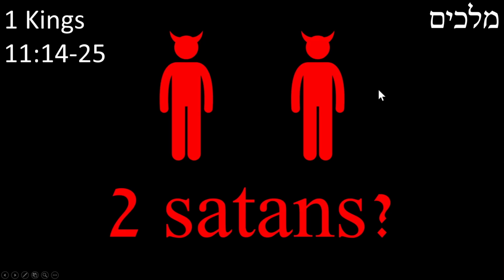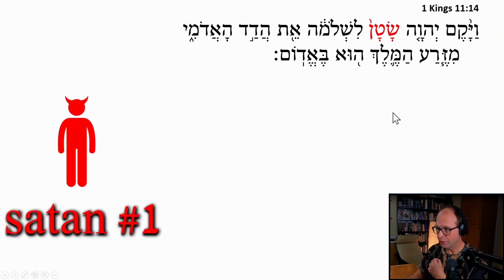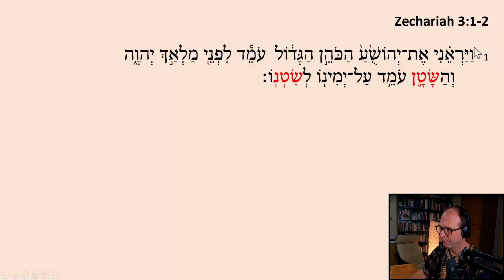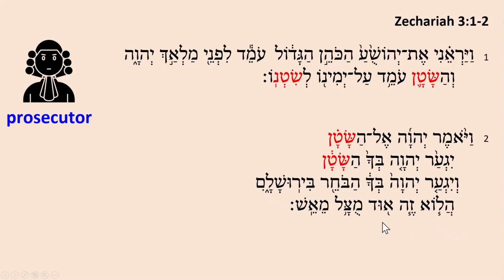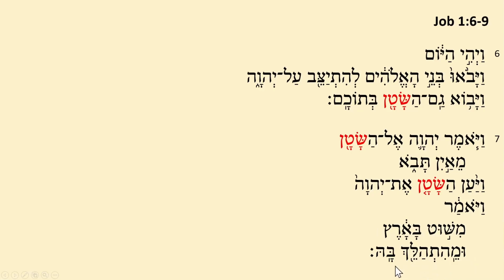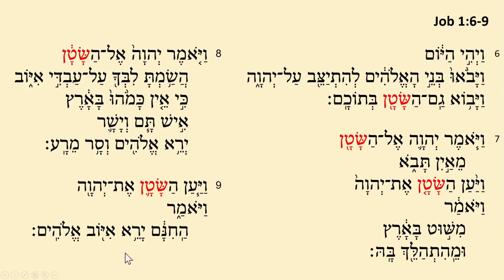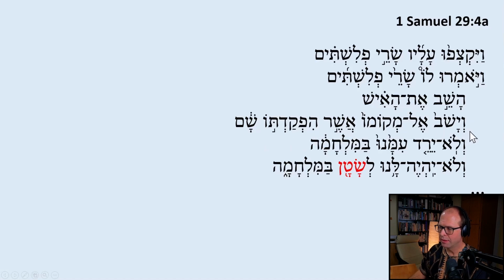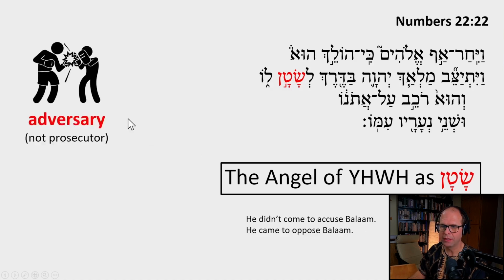1 Kings 11:14-25 (Part 1 of 3) Hebrew Read Along with translation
0:00:00 Welcome
0:00:24 Preview
0:03:38 Verse 14 (Reader) 🚩
0:05:08 Meanings of "satan" שָׂטָן
0:07:51 Zechariah 3 v1-2
0:08:05 😎 Grammar: Qal, Hiphil, Niphal of ראה
0:09:53 😎 Grammar: Repetition of roots in Hebrew: 2 Kings 20 v3
0:13:56 Job 1 v6-9
0:20:26 1 Chronicles 21 v1
0:21:54 1 Samuel 29 v4a
0:23:29 😎 Grammar: ישׁב vs שׁוּב
0:25:56 Numbers 22 v22
0:27:54 References, Credits, Support